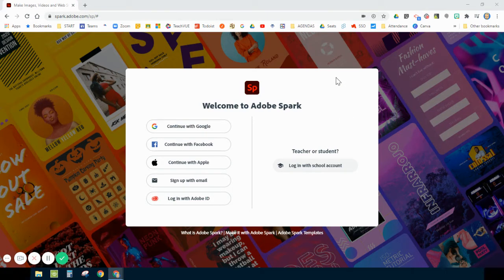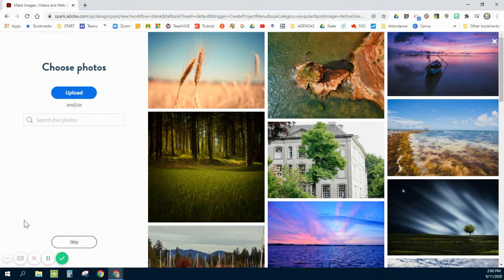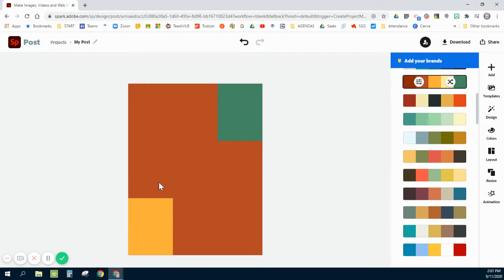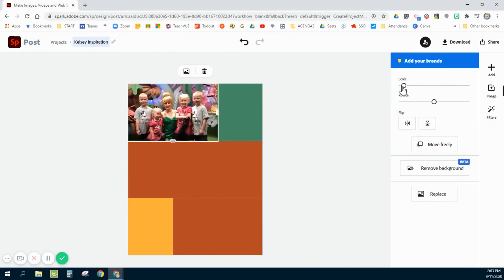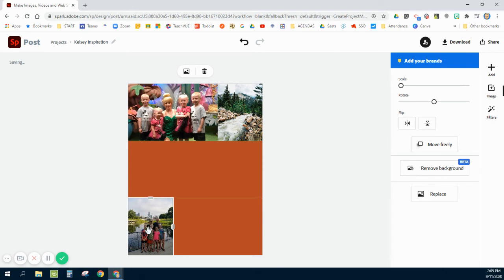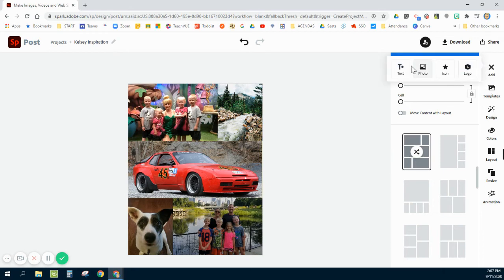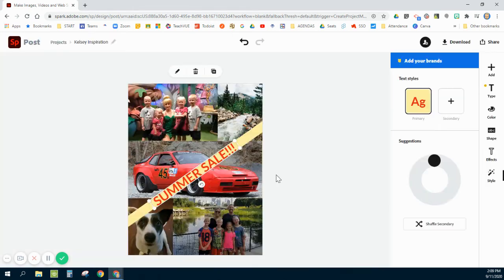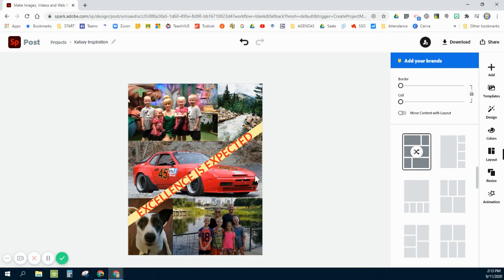Spark Inspirational Poster Project